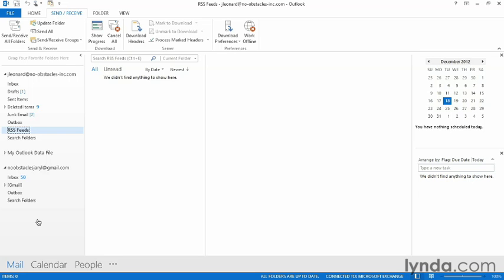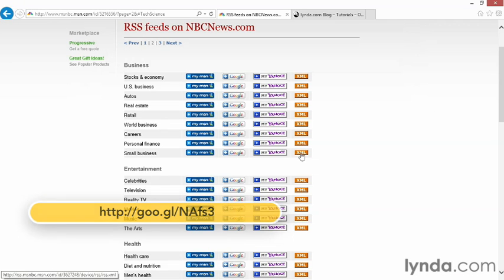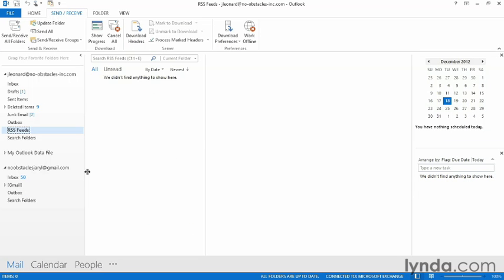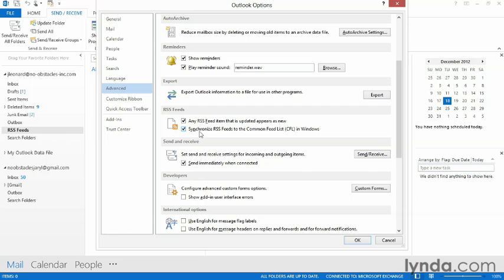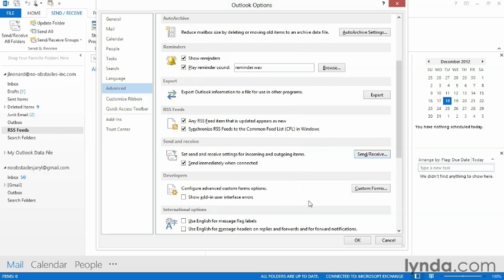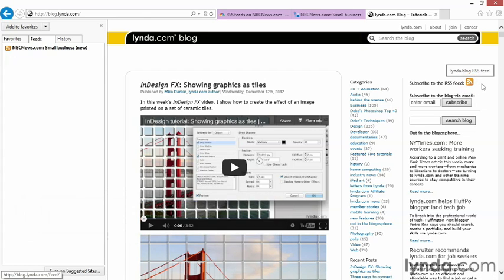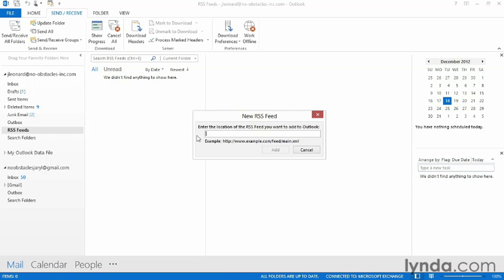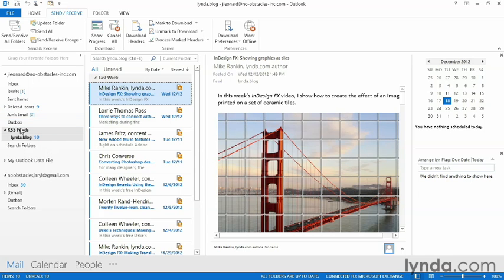10. Adding an RSS feed [Tutorial Outlook 2013]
You can add your favorite blogs and any site that has an RSS Feed such as a news website directly to Microsoft Outlook. Over the day, Outlook will periodically check these blogs and sites for updates and will pull down the latest posts for you to read when you are ready. The first was is directly from the website itself. So I am going to open up a browser and I have already got a list of News Feeds that we can choose from. So I am going to click on XML beside one of them.

It may look different for whatever site you are using, but it's generally going to be the same type of wording. Now you will notice I am not in Outlook yet, this is purely Internet Explorer. If I go back into Outlook, I can now tell Outlook to sync with any feed that I have subscribed to via Internet Explorer; it can also pull in those feeds directly into Outlook.